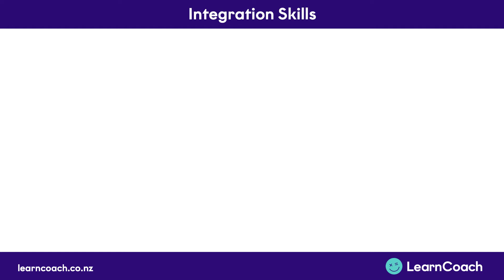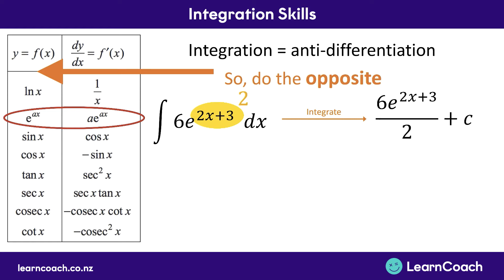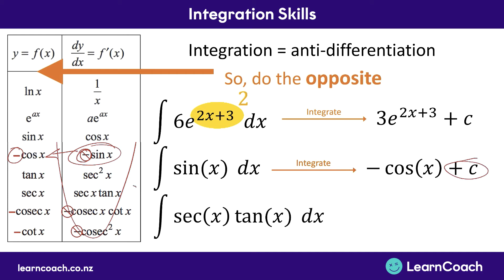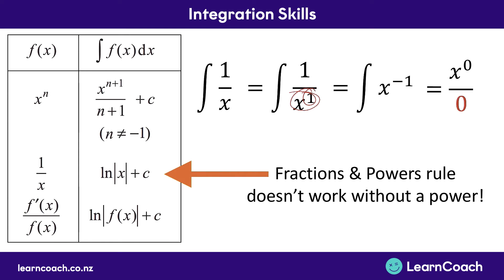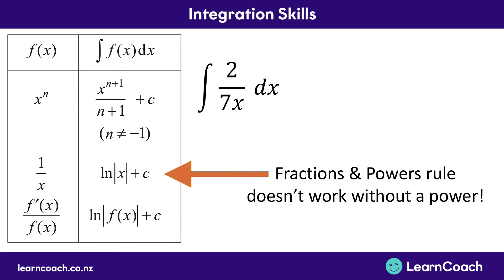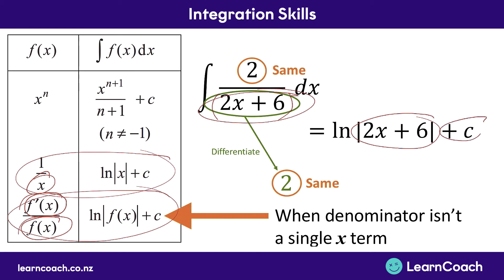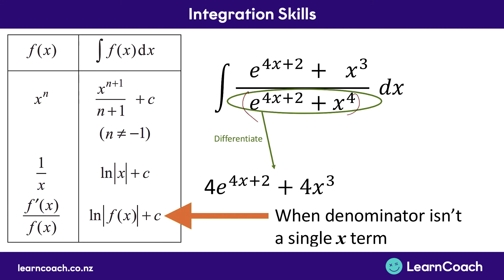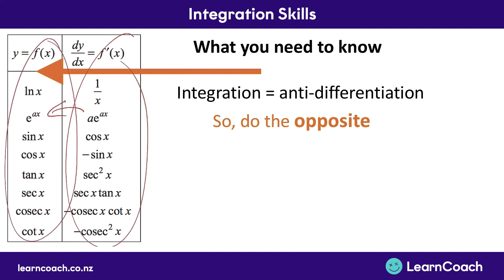NCEA L3 Calc, Integration: 2 New Integration Skills